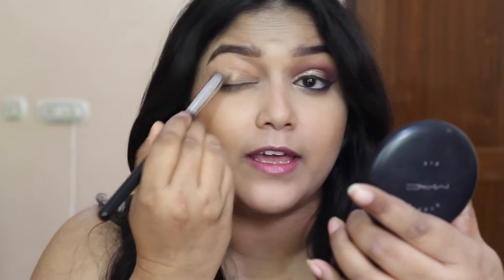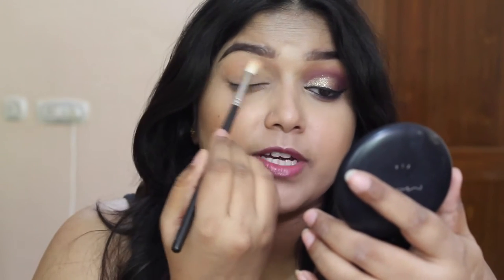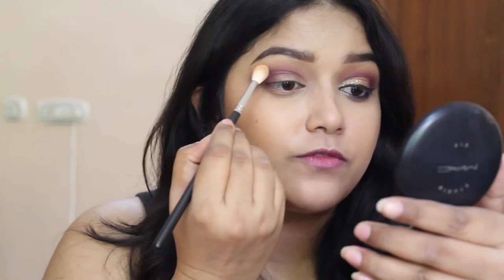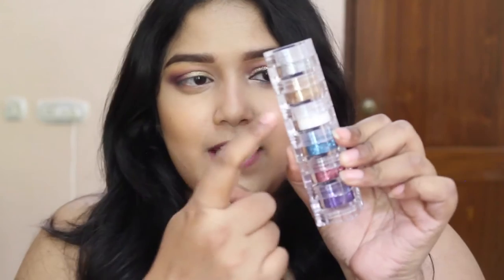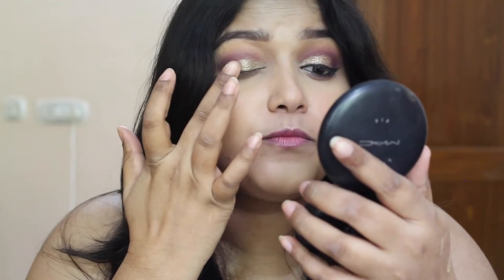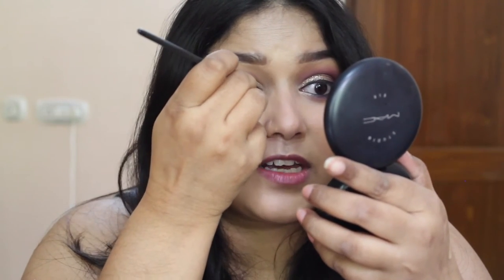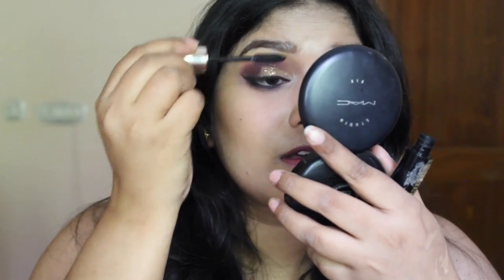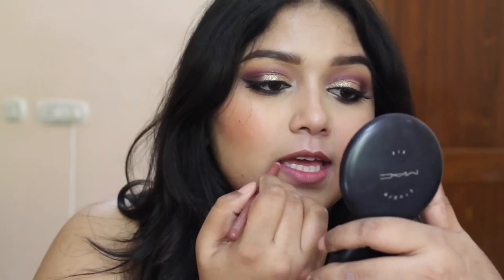Dramatic Gold Glitter & Warm purple Smokey eye | Tutorial| Trendy Talks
Hey everyone
Today’s video is a makeup tutorial for this beautiful Gold Glitter smokey eye which is quite dramatic yet simple & easy to do also, you can sport this for lot of traditional occasions.

Products Used:
Makeup Geek eyeshadow Peach smoothie, Chickadee
Mac eye shadow Fig
Faces Glitter Stack
Maybelline gel eye liner
Faces Magnet eyes kajal
L’Oreal volume million lashes Mascara
Faces blush in sunkissed
Colorabar Illuminating highlighter pen
Bourjois lip liner in 12
Revlon Colorburst lip gloss in Papaya